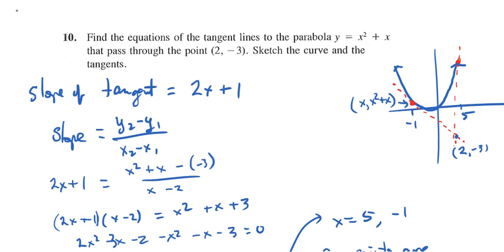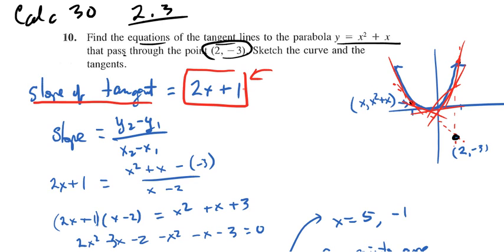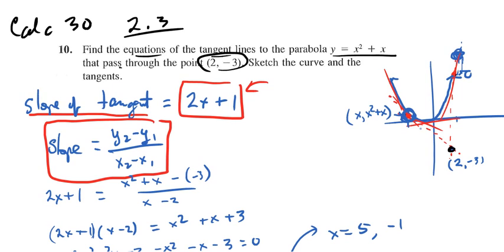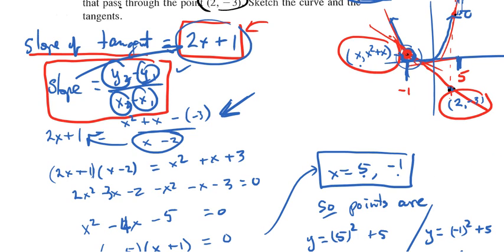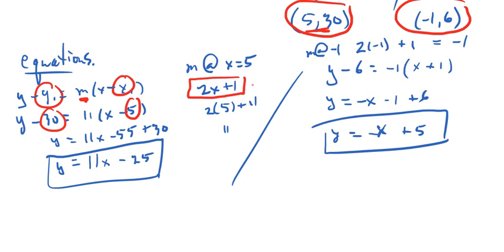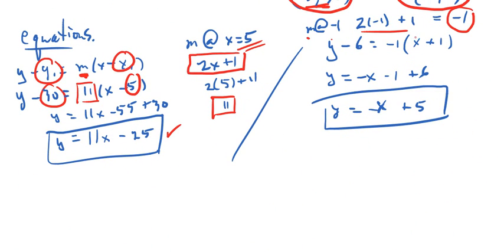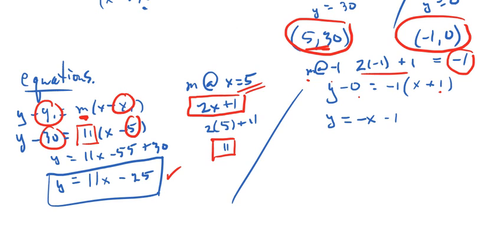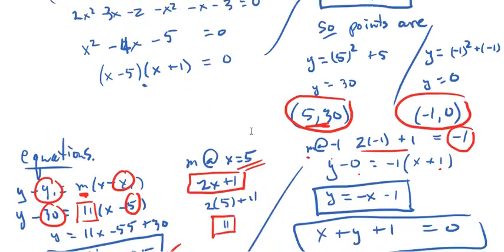Calculus 30 2 3 #10 Equations of tangent lines through a point homework